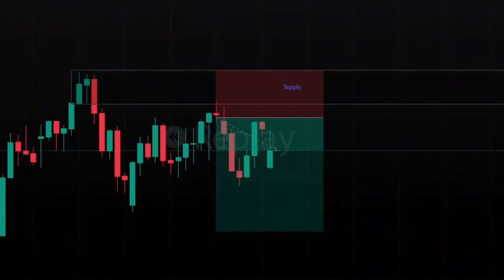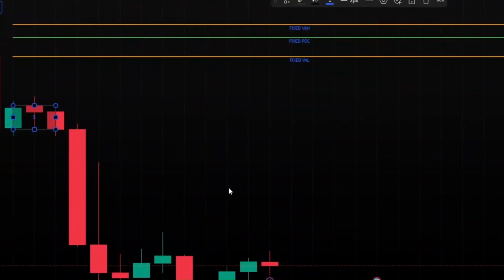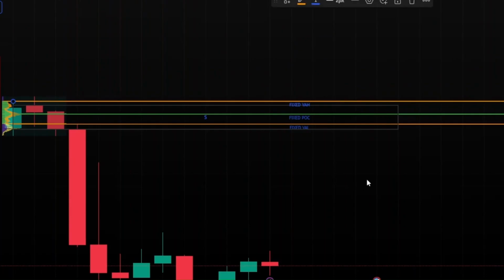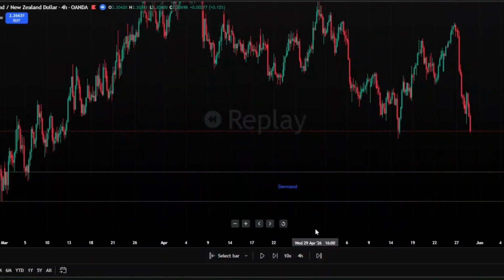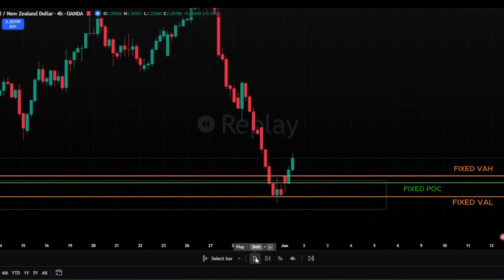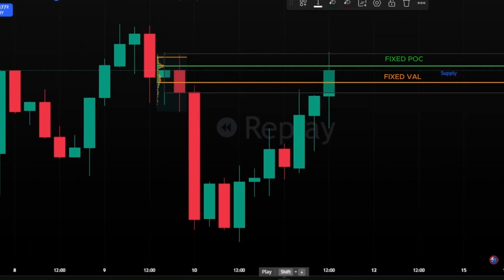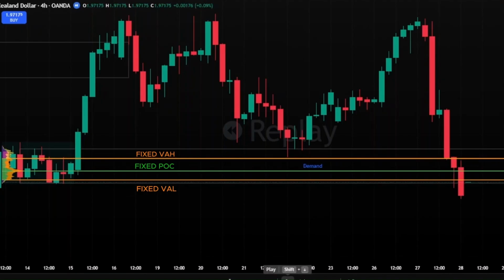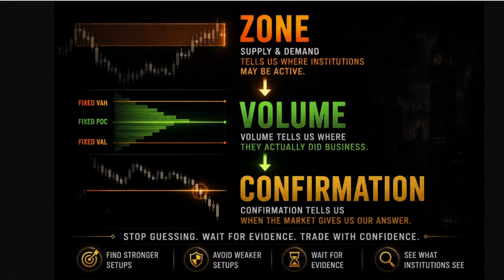How to Use Volume Profile Inside Supply and Demand Zones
Have you ever wondered why some supply and demand zones reject immediately, while others fail completely?

The difference isn't always the zone itself.

In this video, I show you how I use Fixed Range Volume Profile inside Supply and Demand zones to identify higher-quality trading opportunities and avoid low-probability setups.

You'll learn:

How to use Fixed Range Volume Profile inside Supply & Demand.
What the Point of Control (POC) tells you.
How institutions defend high-volume areas.
Why confirmation matters more than guessing.
How to avoid low-quality entries.
Why some supply and demand zones work while others fail.

This isn't about predicting the market.

It's about waiting for evidence before risking capital.

If you're interested in institutional trading concepts, volume profile, market structure, and professional trading education, this channel is built for you.

Supply & Demand
Volume Profile
Institutional Trading Concepts
Market Structure

Question: Do you use Volume Profile in your trading, or is this your first introduction to it? Let me know below—I read every comment.